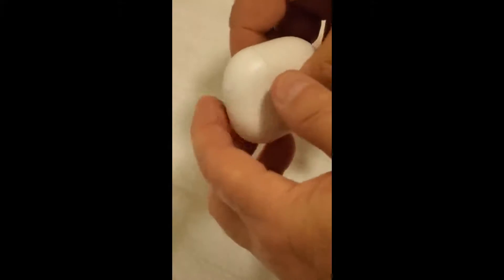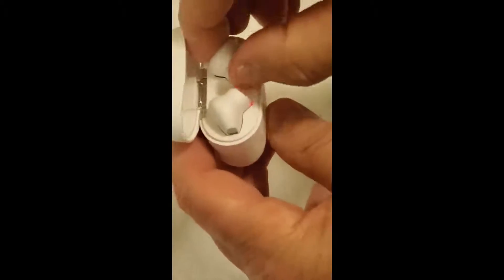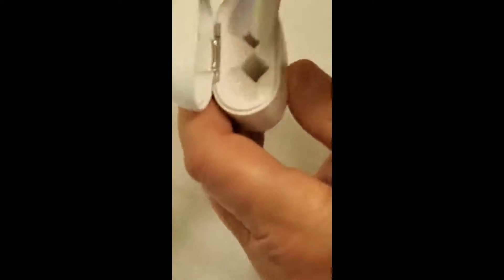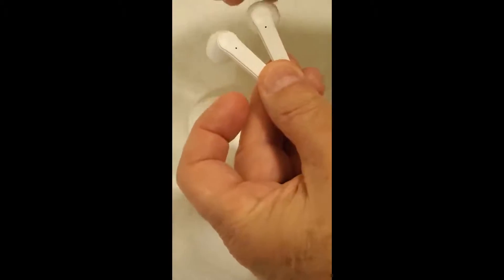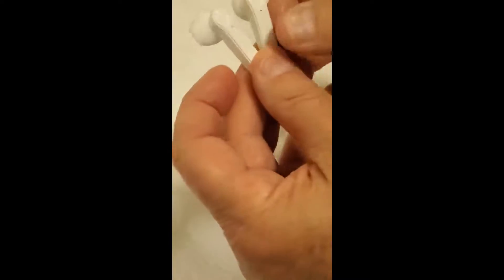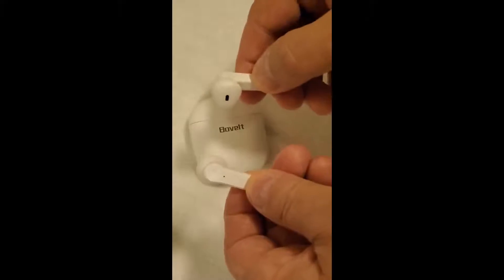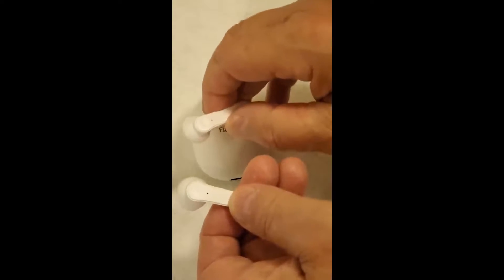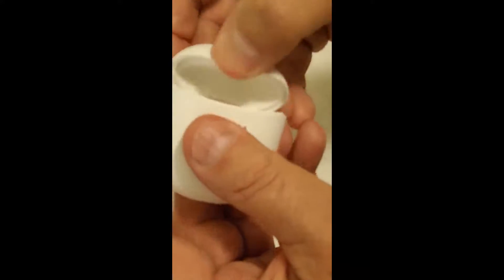True Wireless Earbuds, Bluetooth Headphones Stereo Sound Earphones Review, Low Cost, High Quality, G